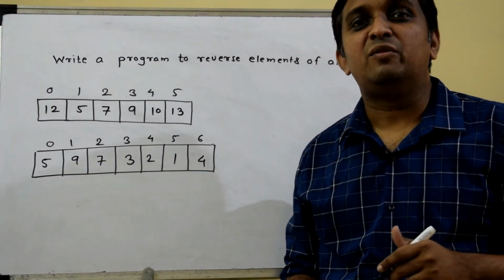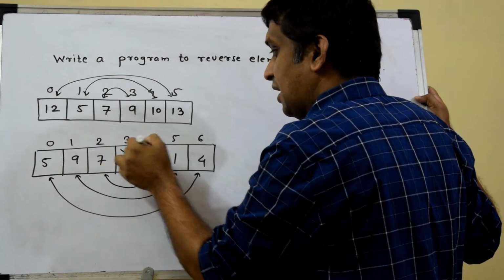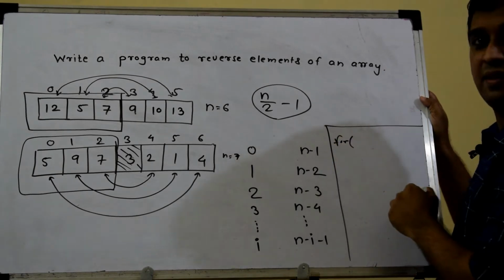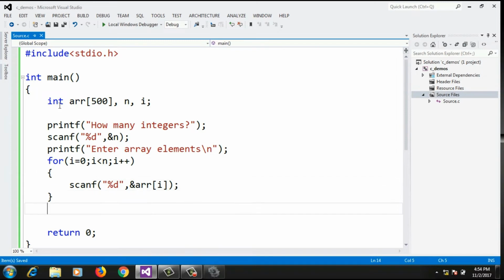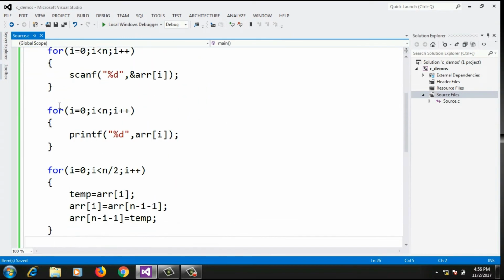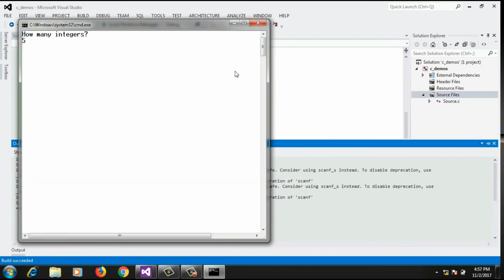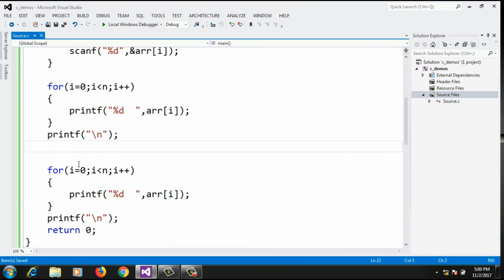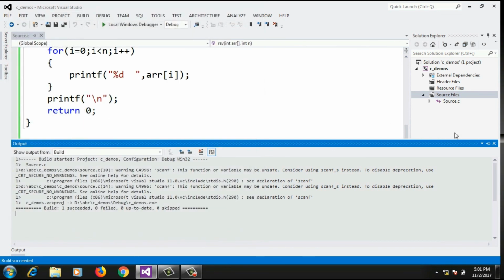Program-reverse an array in c | Programming in C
This video explains logic for reversing elements of an integer array inside same array. i.e. without using another array. It also shows implementation of the same program